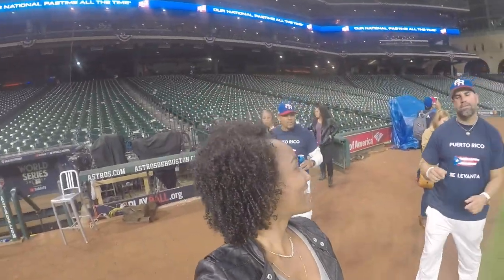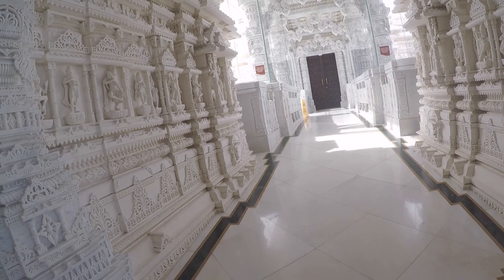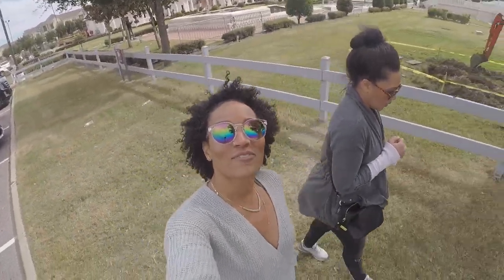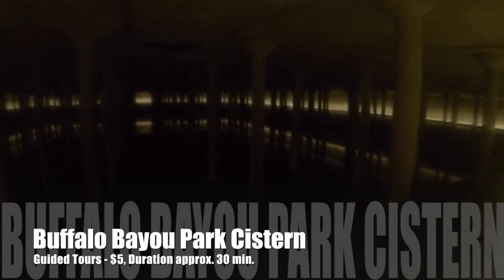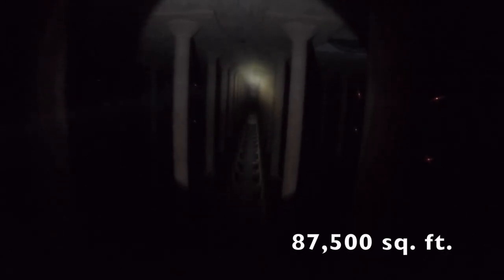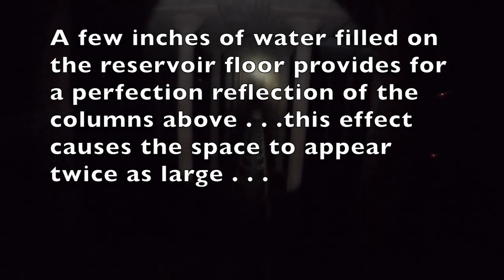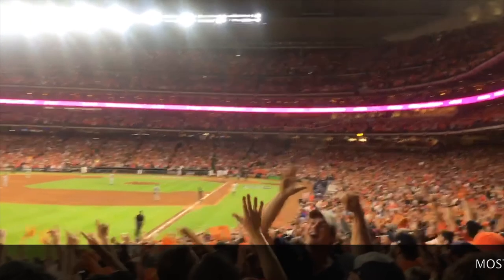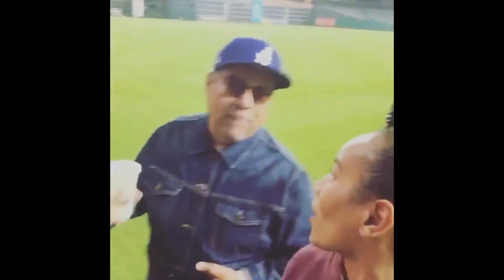Unique Places to See in Houston | Texas Travel Vlog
This video is about my first time visiting Houston. It was a last minute, 2-day trip for a once in a life time event: The World Series! Aside from watching the Astros play the Dodgers, I visit some unique locations that one wouldn't expect to be in Houston, Texas.

This video footage was completely filmed on my GoPro Hero 5.

Social Media || IG | @sademariediaz

Music ||
Flawless (intro only) | Beyonce

Damselfly |  Loyle Carner (ft. Tom Misch)